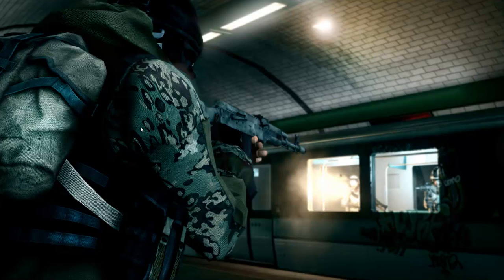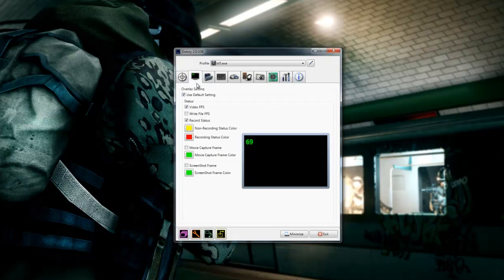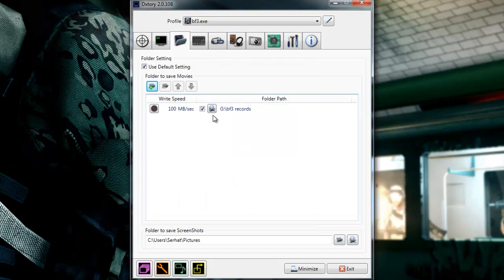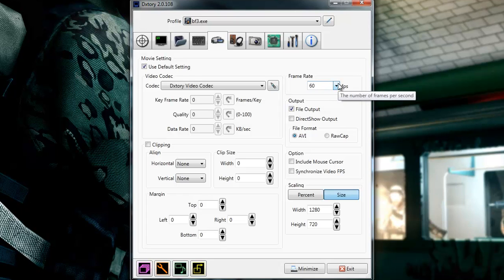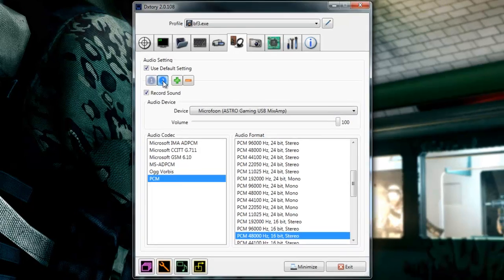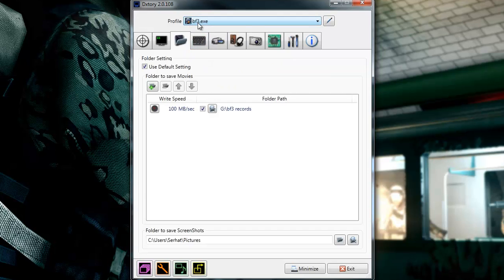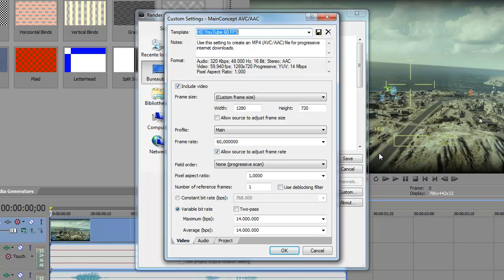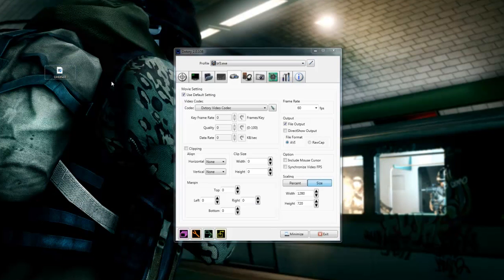DXTory Recording Tutorial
PC Specs:
AMD Phenom II X4 955 Processor 3.20 GHz
8GB RAM
1 TB External Hard Drive (Elements)